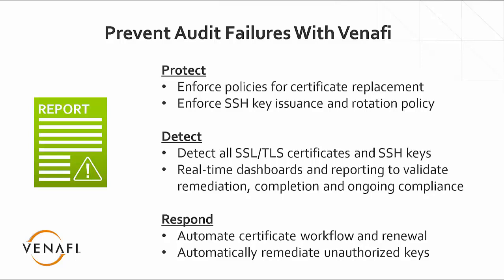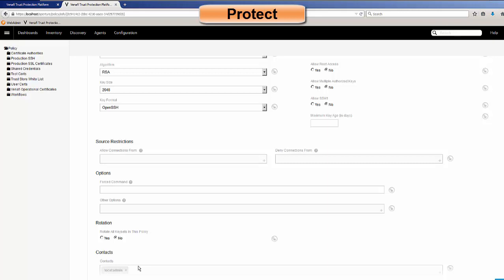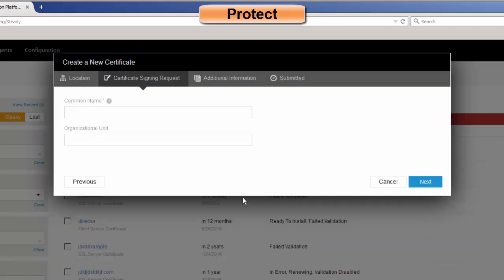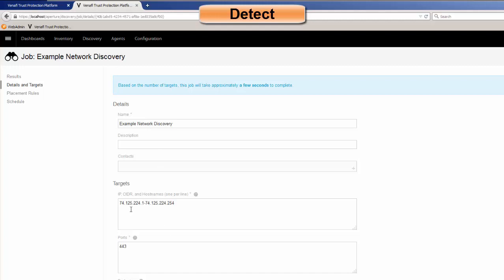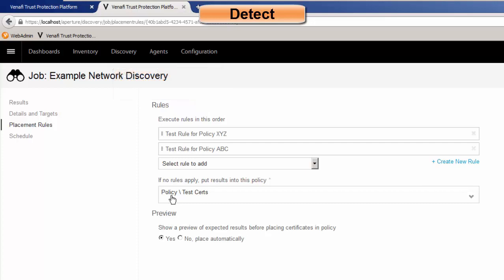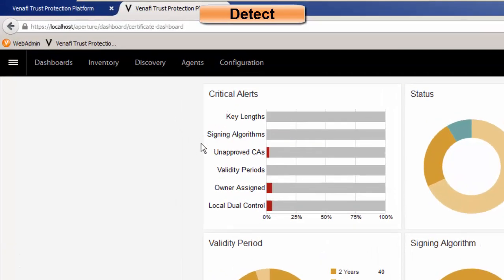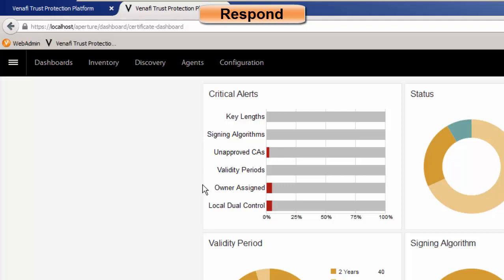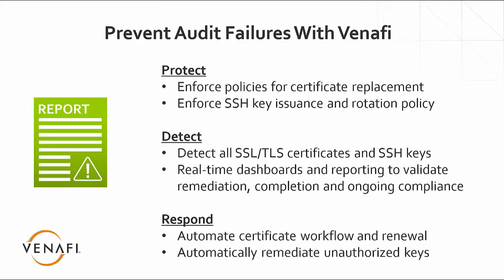Audit Remediation for SSL/TLS and SSH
Venafi solution demo on how to pass SSL/TLS and SSH key and certificate audits with automated detection, policy enforcement, and compliance validation. Achieve on-going SSL/TLS and SSH audit success: